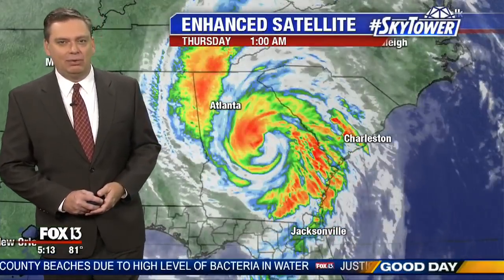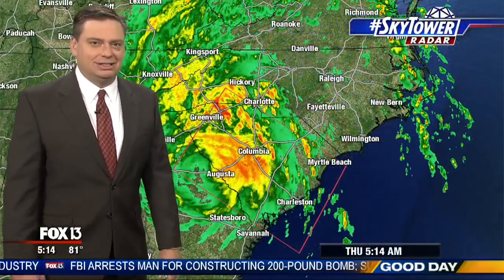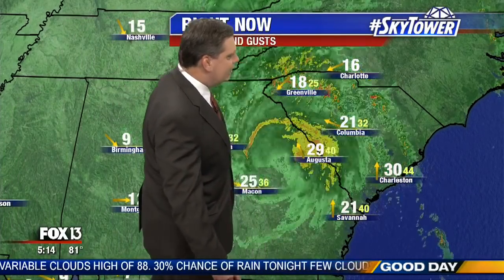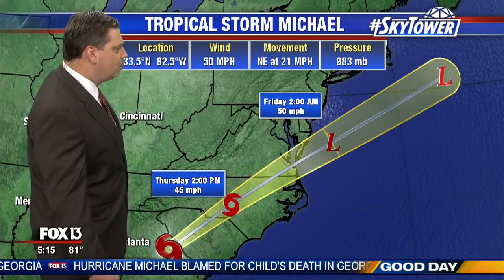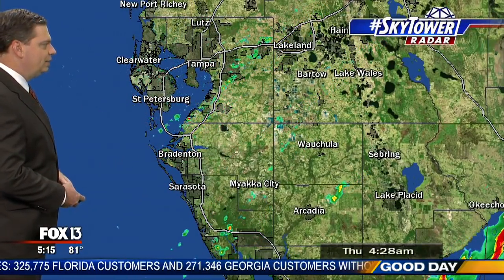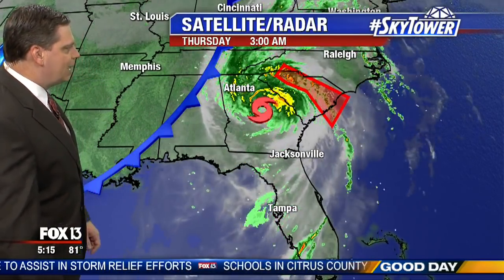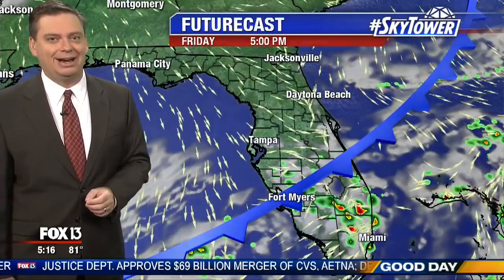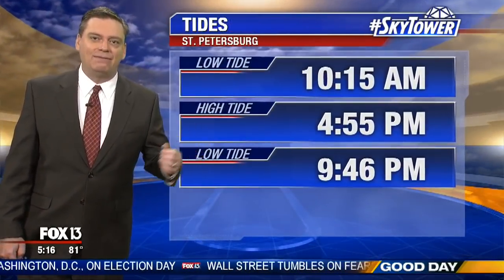Tropical Storm Michael morning update: October 11, 2018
Meteorologist Jim Weber says downgraded Michael is still soaking the Carolinas